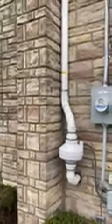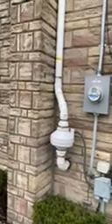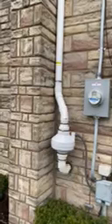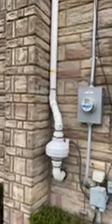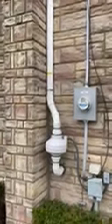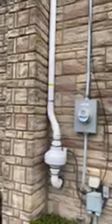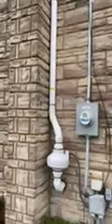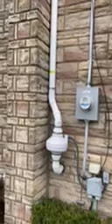Toronto Radon Mitigation System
Another successful radon mitigation system installed in Toronto, OH. Concerned you may have high levels of Radon? Call Radon Eliminator today.